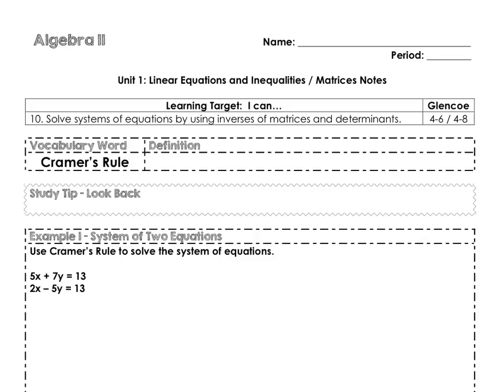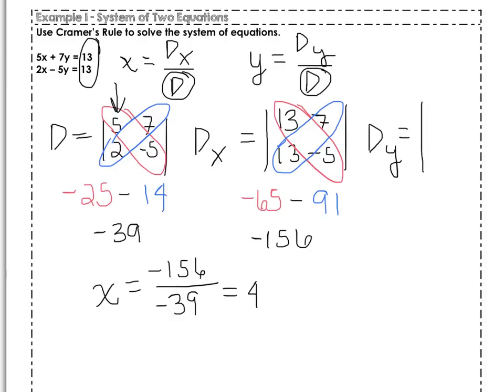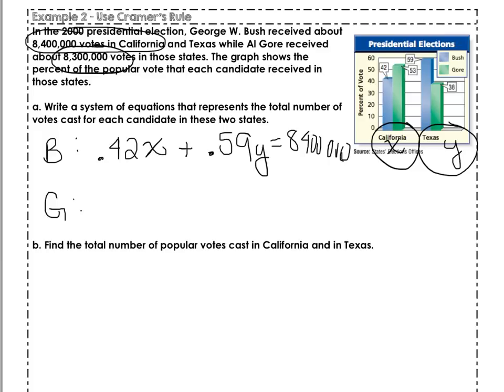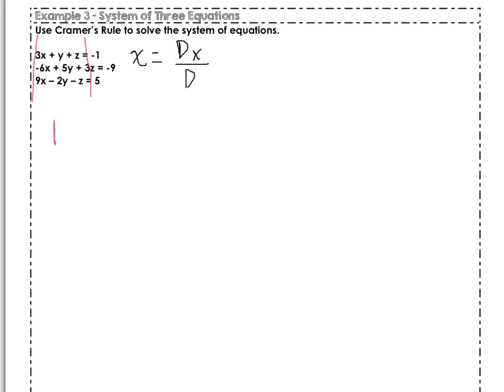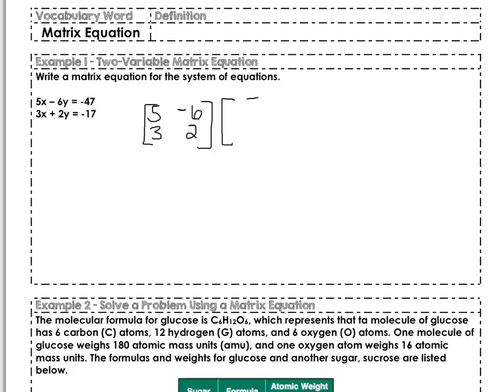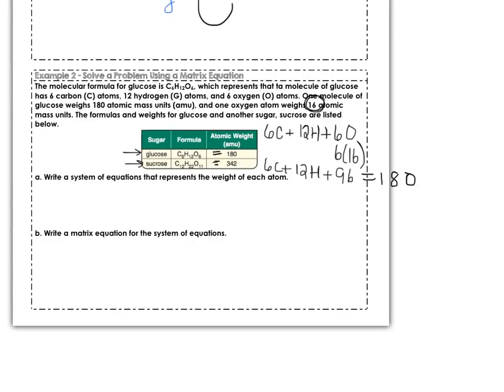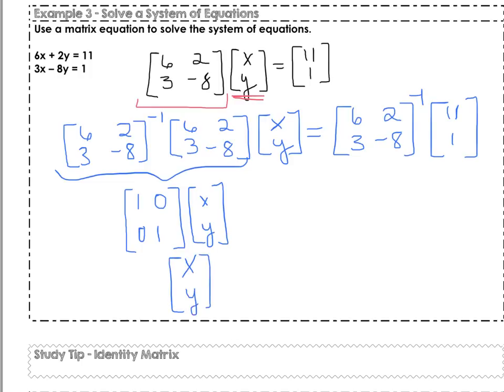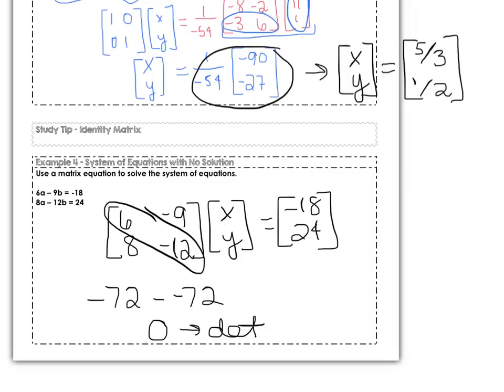Solving Systems with Matrices